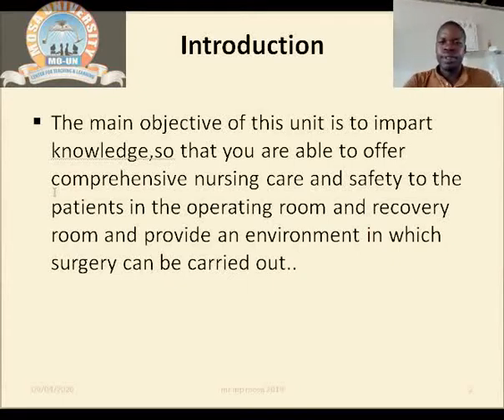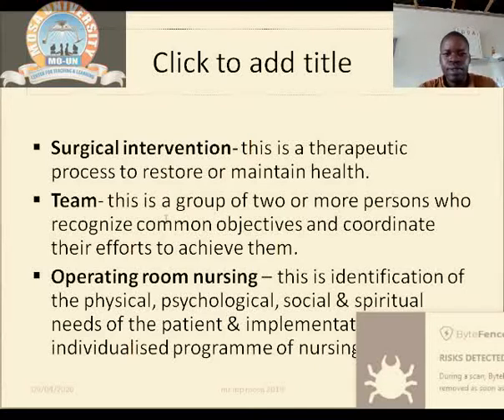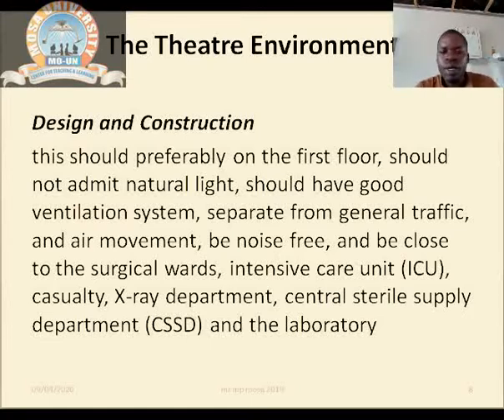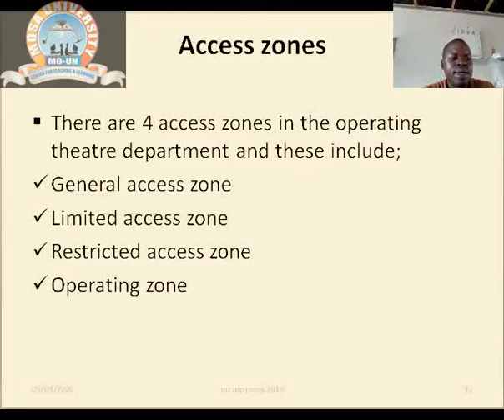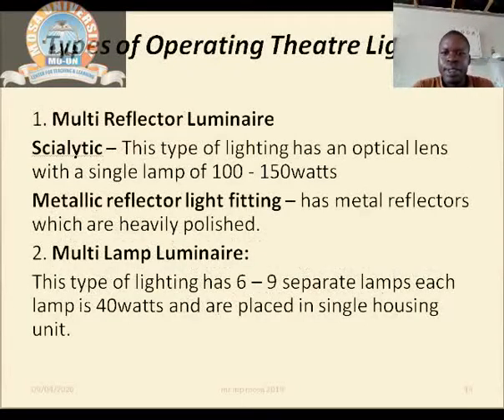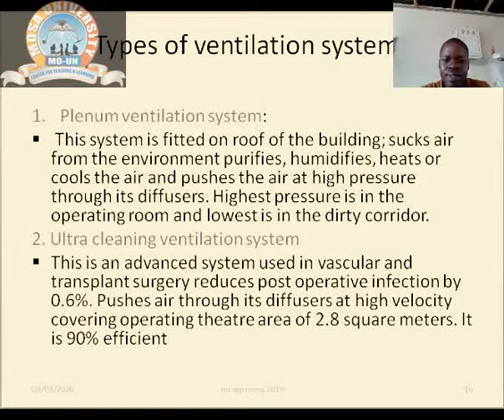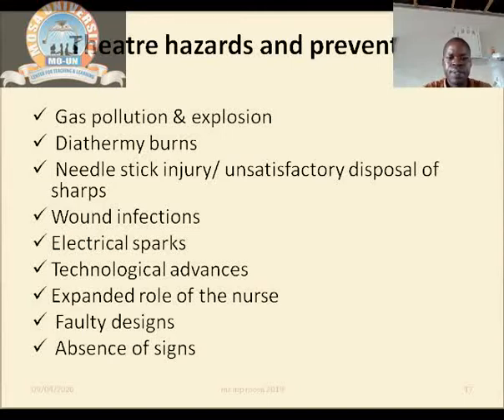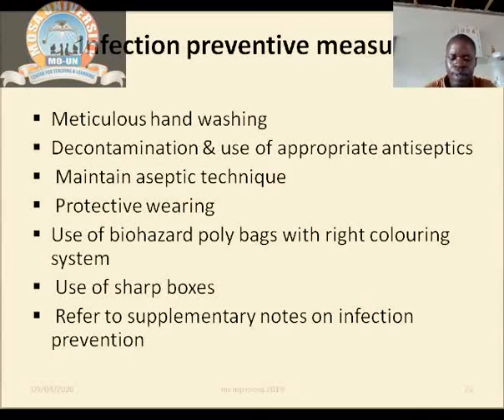THEATRE NURSING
ROYALTY TELEVISION